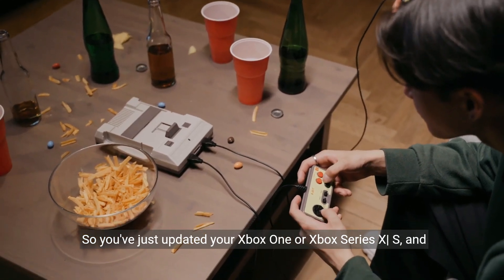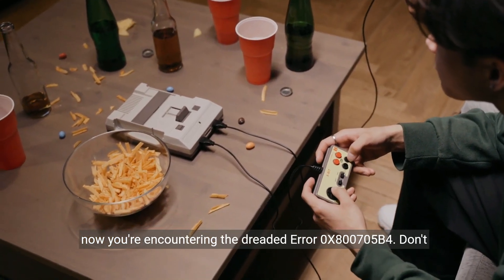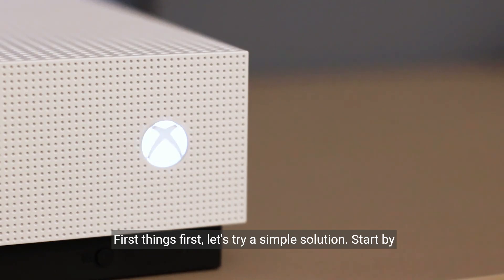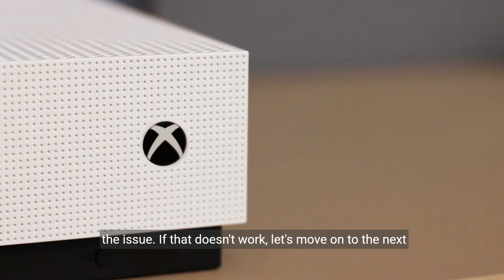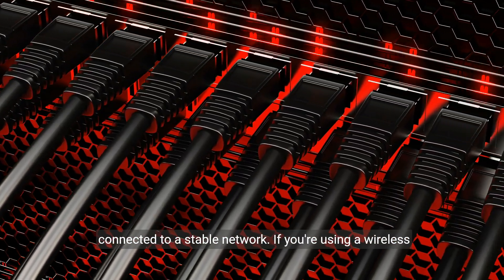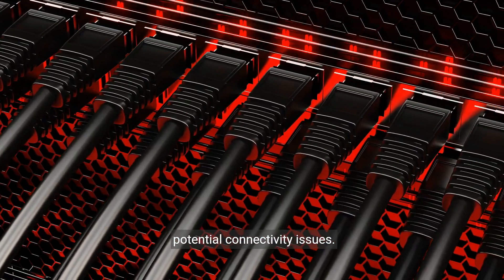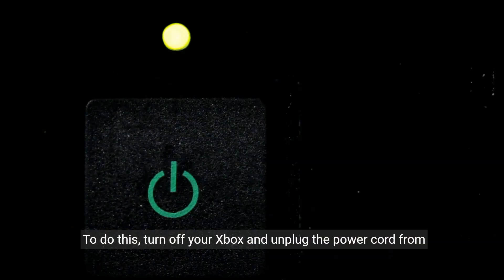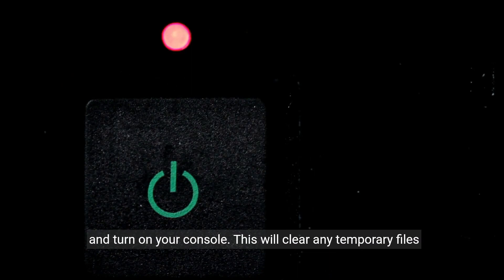How to Fix Xbox One or Xbox Series X|S Error 0X800705B4 After A Console, Game, Or App Update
Encountering Error 0X800705B4 on your Xbox One or Series X|S? Watch this video for a step-by-step guide to get back to your games in no time. We cover everything from simple restarts to contacting Xbox support.